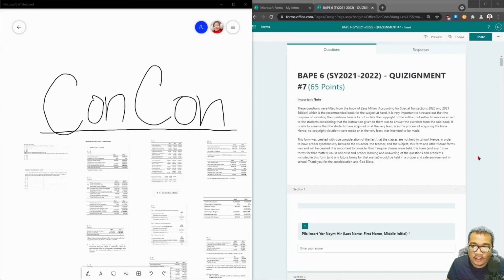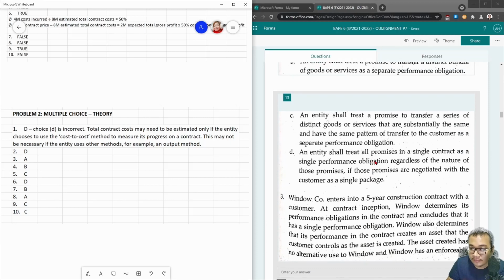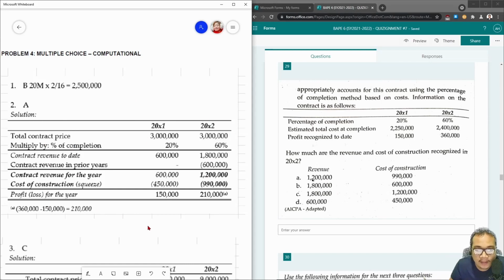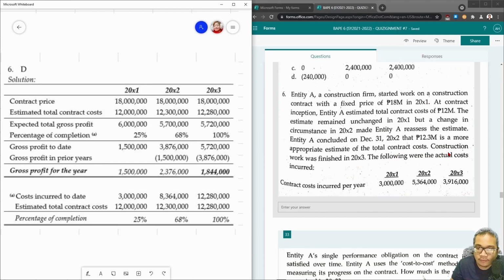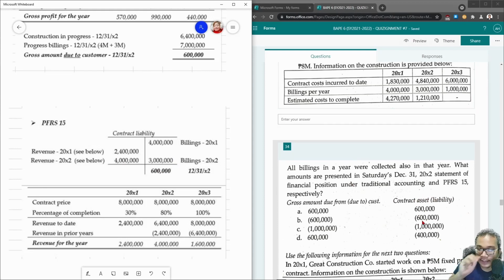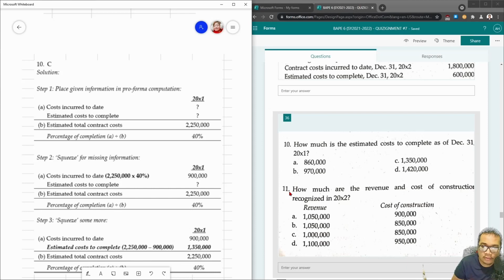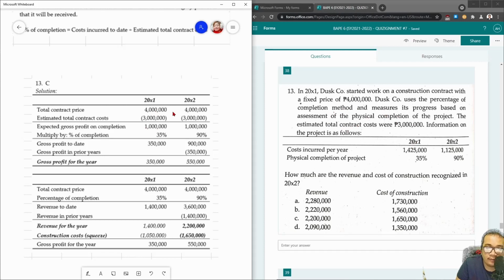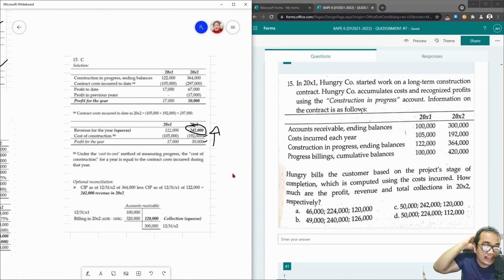BAPE6 Construction Contracts (PFRS 15) - (Additional Material) Quizignment 7 Solution Video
TOPIC: Construction Contracts (PFRS 15)

This video is an additional material for my students in our "Accounting for Special Transactions" subject. This is for the discussion of the solution of the Quizignment #7.

This is for the subject "Accounting for Special Transactions" of the 3rd Year Students of the BS in Accountancy Program of the Western Mindanao State University.

This is tailored for the purpose of being a substitute of online live class discussion through a video conference considering the fact that not everyone has a stable and/or fast internet connection.

Learn from this video at your own accord. Please stay safe at this time of need.